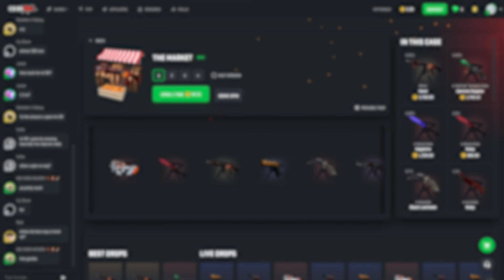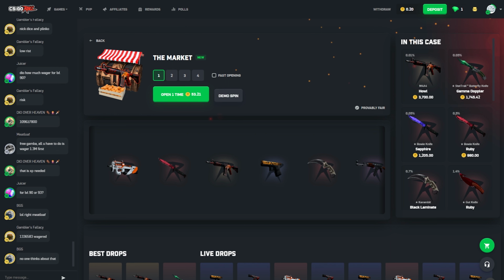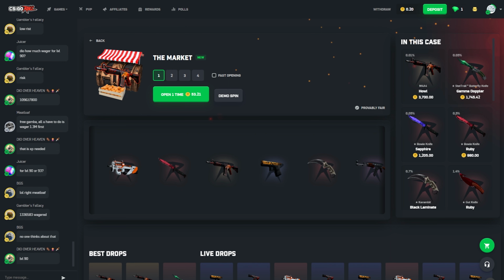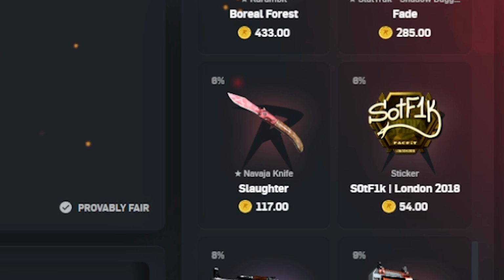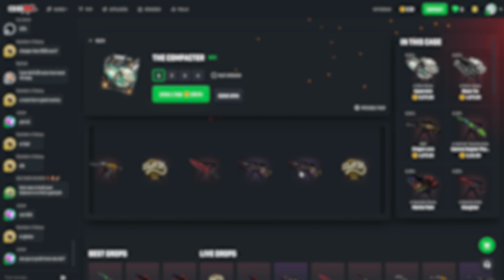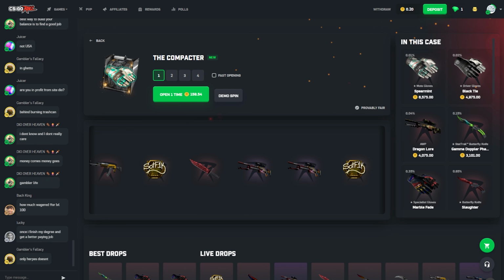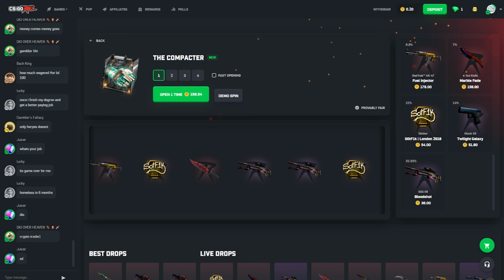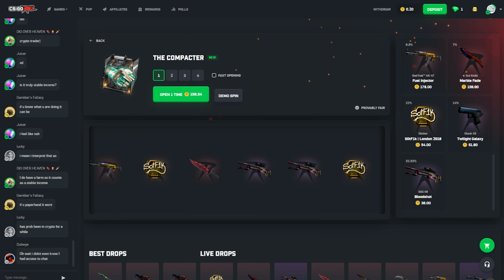THE NEW MESH CASE IS AWESOME!!! WEEKLY CASE REVIEW (CSGOROLL) | AidenGambles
NEW Upload! : "The BEST CSGORoll Cases of 2024 to Open for INSANE Profit!! (so far)"
Play on CSGOROLL (CODE SPIICY FOR 5% BONUS)

THE NEW MESH CASE IS AWESOME!!! WEEKLY CASE REVIEW (CSGOROLL)